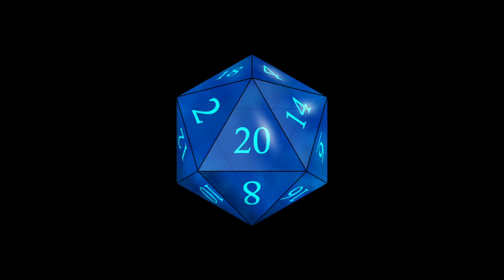RotOG - 4:3 Spring Cleaning and a Sellsword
Rite of the Old Gods Campaign. Chapter four, part three.